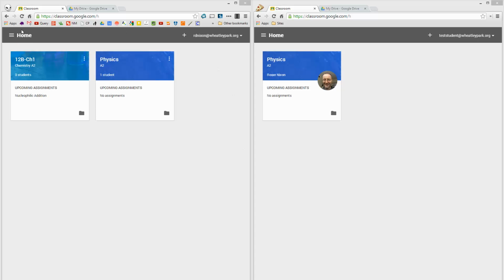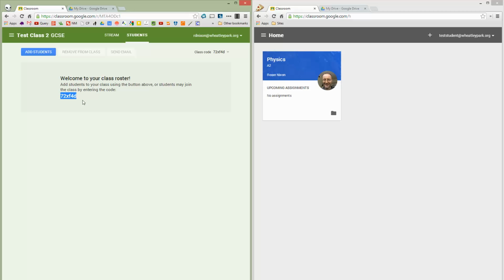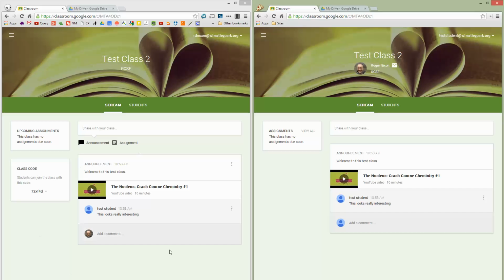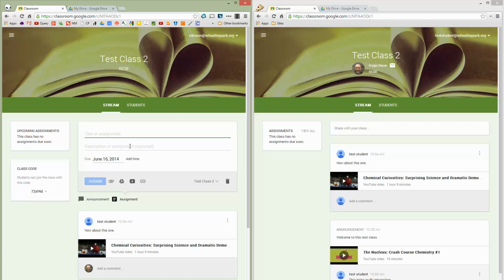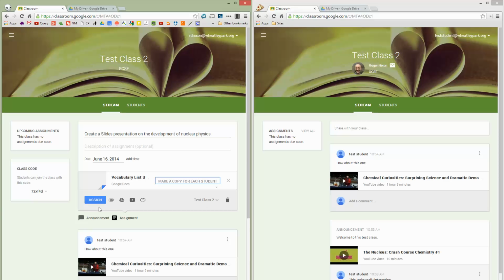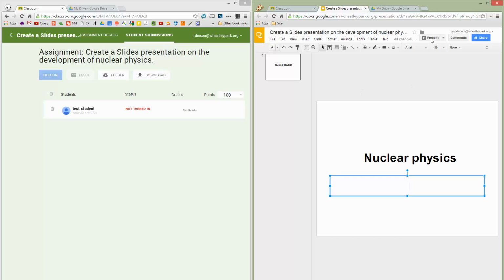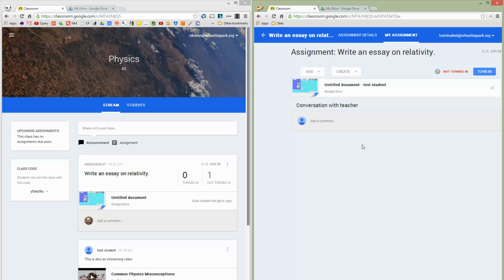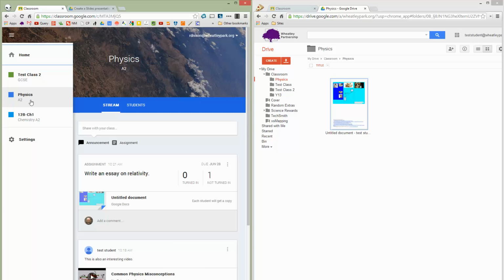Google Classroom - Teacher and Student view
Note: Classroom has now launched to all gafe domains. There are a couple of key changes:
Teachers can now view work in progress and add comments.
Teachers can create a 'Class Information' page for each class to provide general class resources.